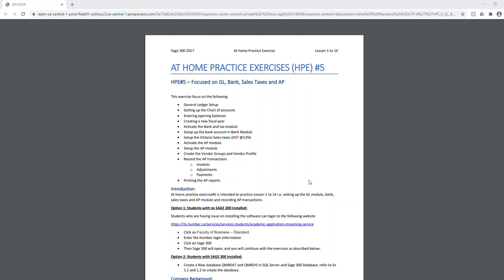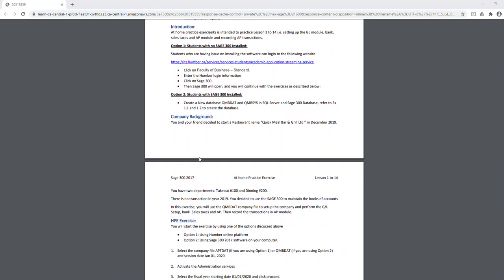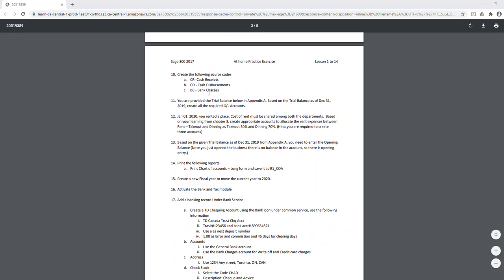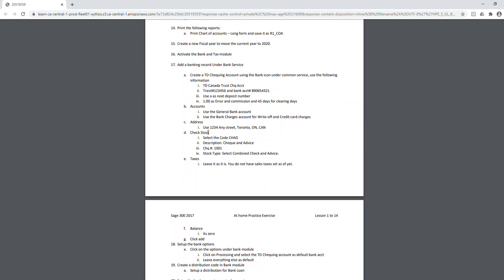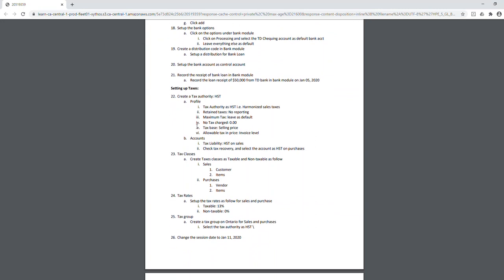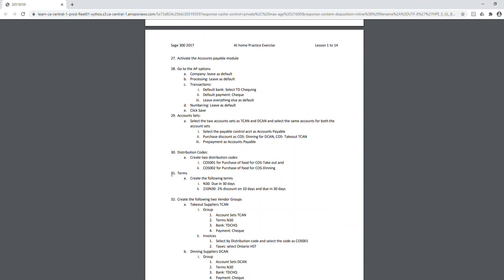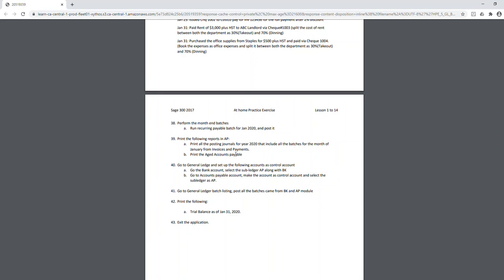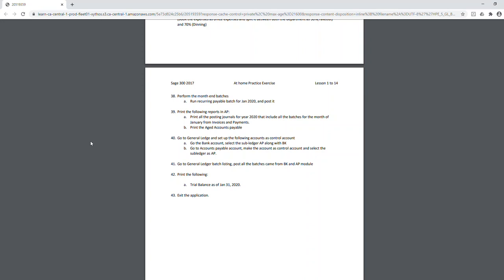Lecture 10 Part 1 HPE#7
Review of HPE#7 of SAGE 300 2017 covers GL, Bank, Taxes, AP and AR module.